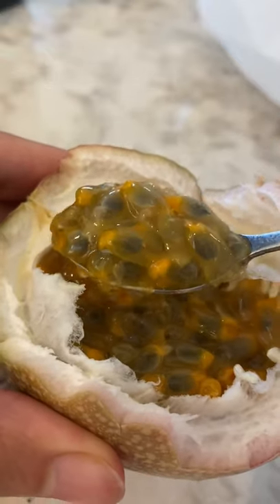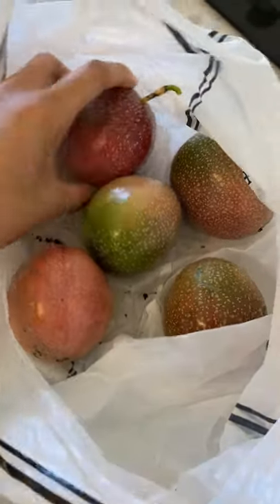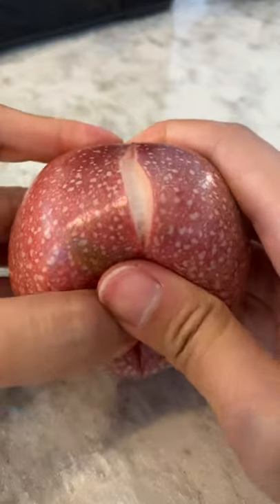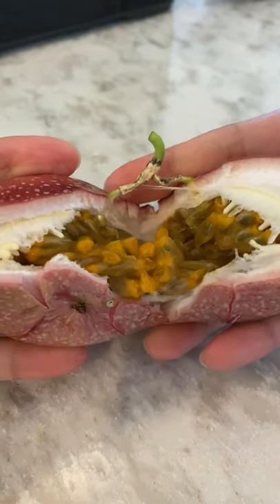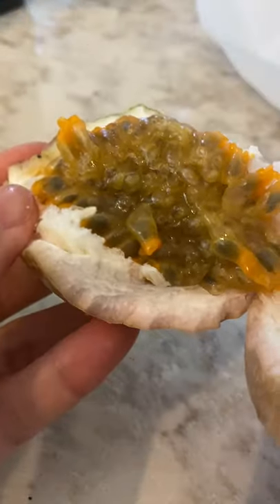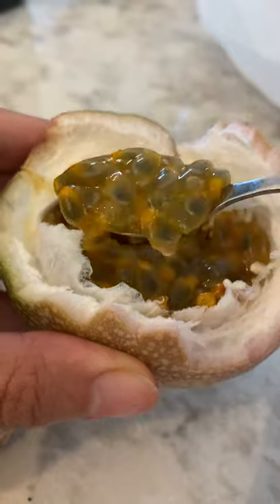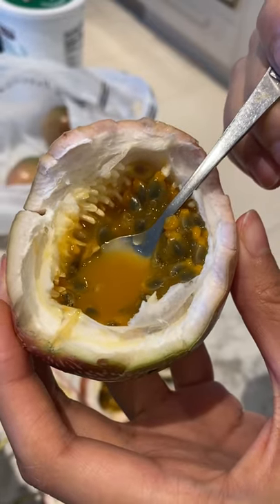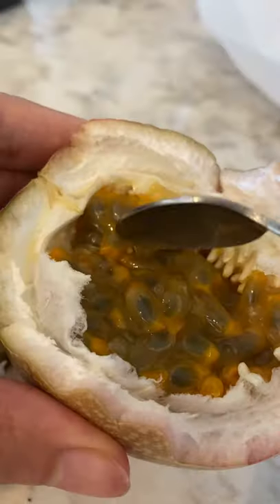What does “lilikoi” taste like?